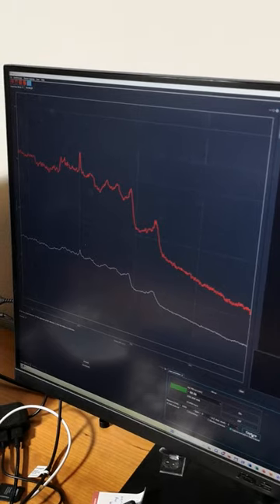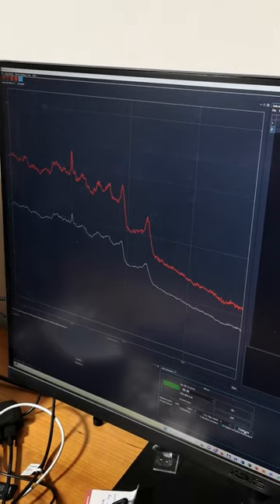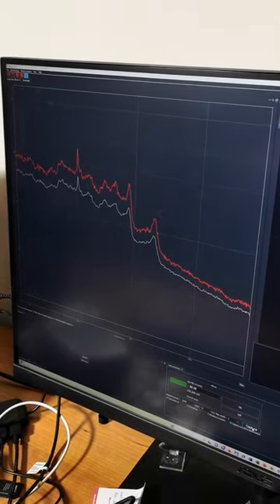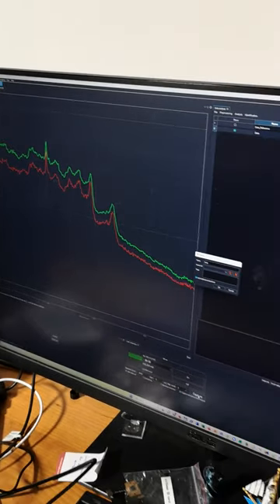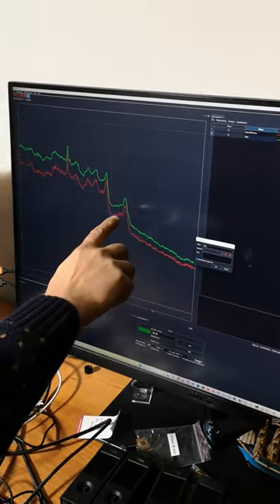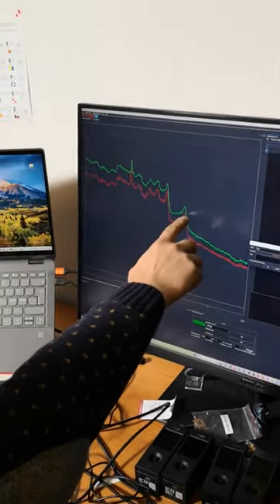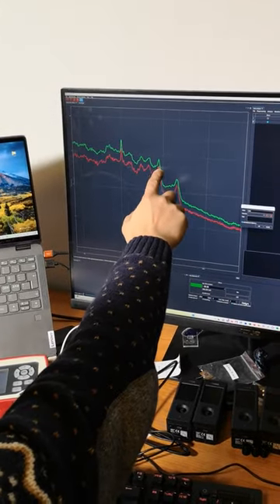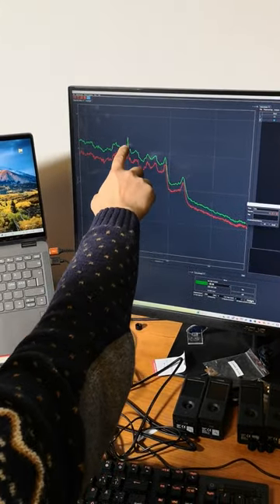Bacteria by miniRaman spectrometer